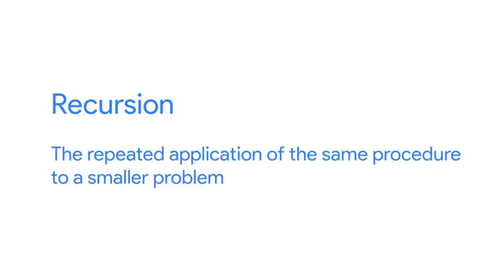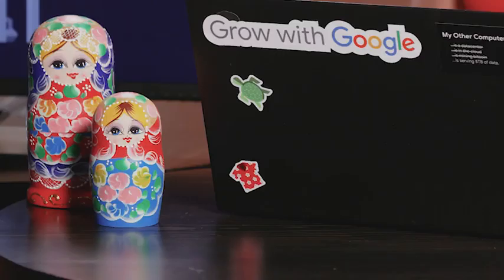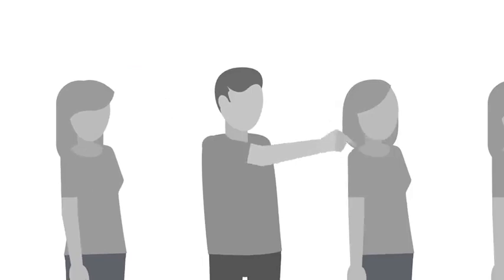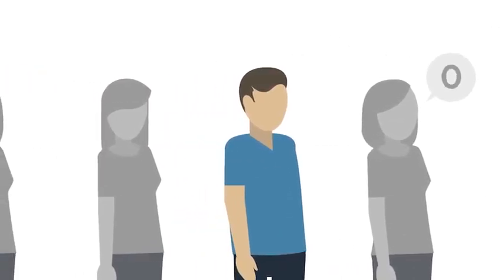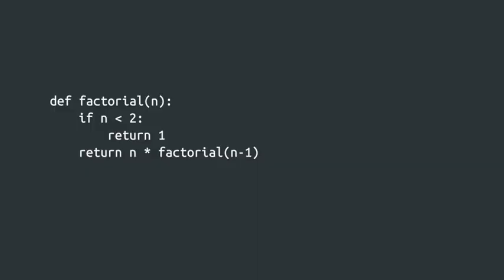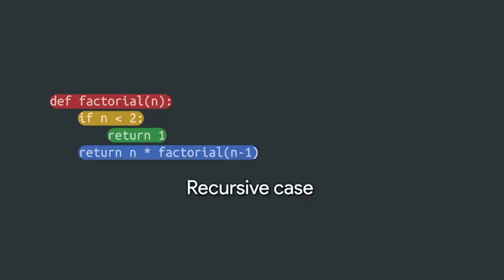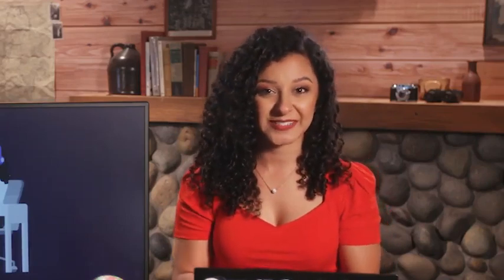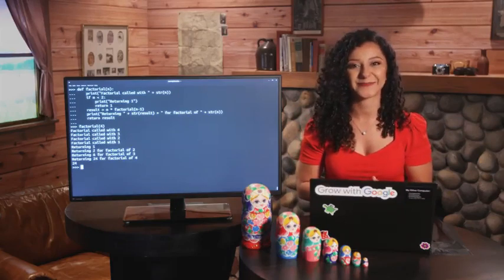What is Recursion?(Clear Your Doubt by advisery of Google Experts)